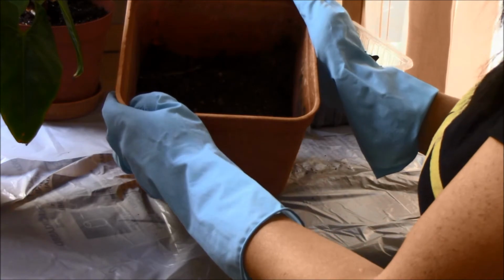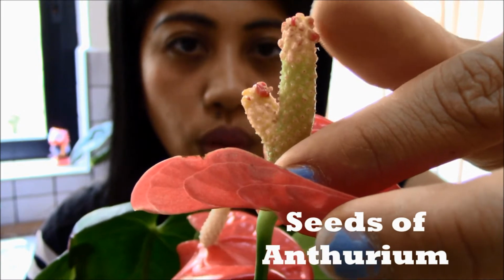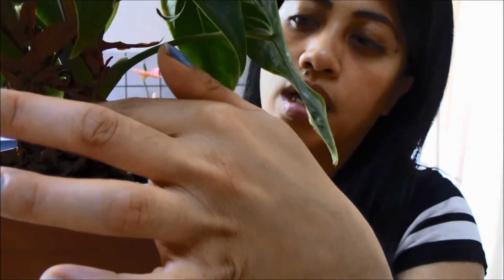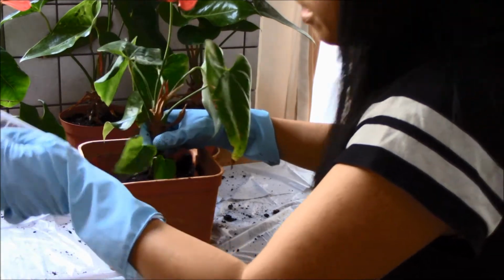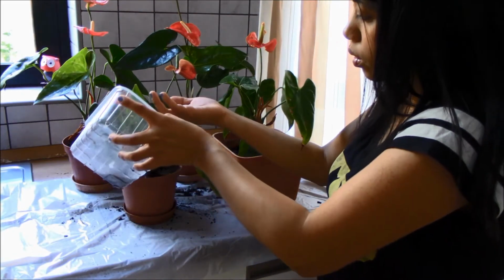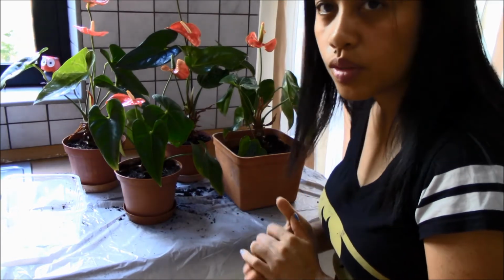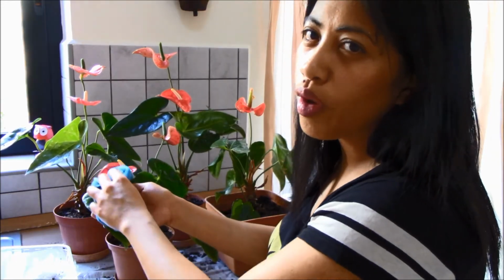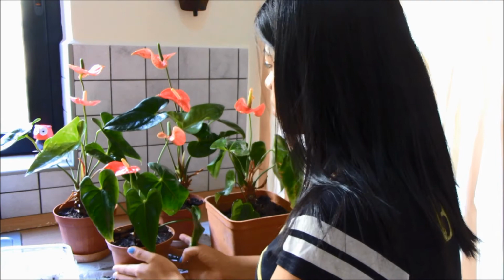Propagation of Athurium|Urban gardening sa Malta/How to take care poisonous plants/Richel B Malta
Hello world this video is about the propagation of Anthurium plants, some tips on how to take care of the poisonous plant :), This is one of my favorite indoor plants it has nice texture and color. Enjoy watching.